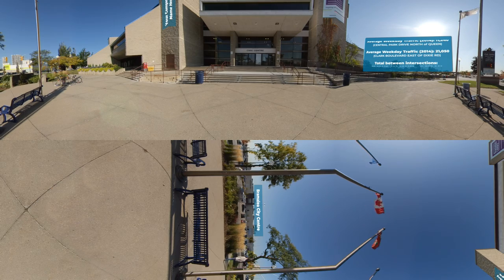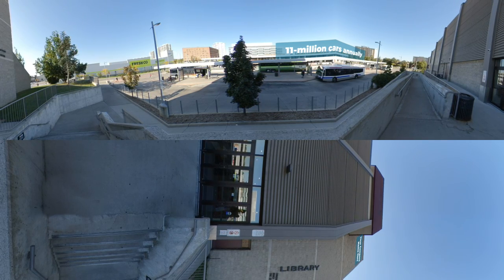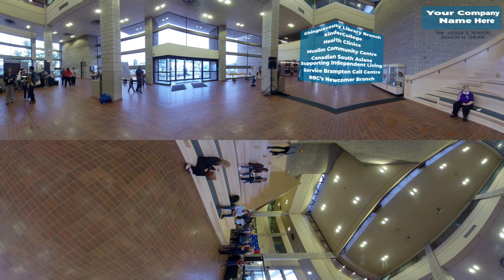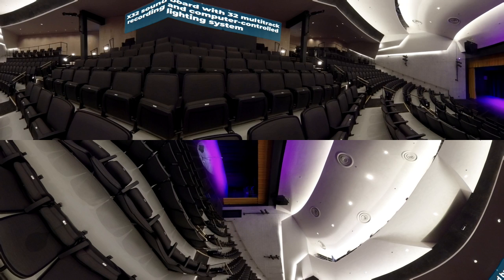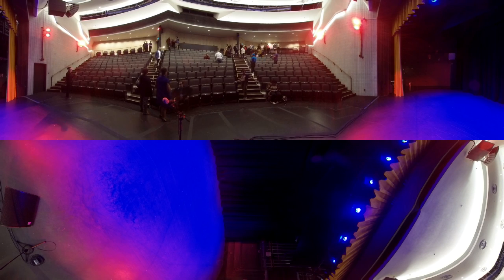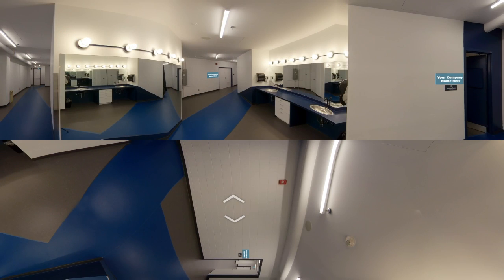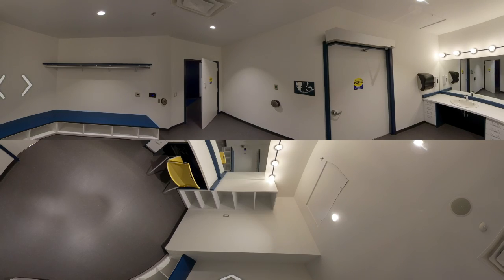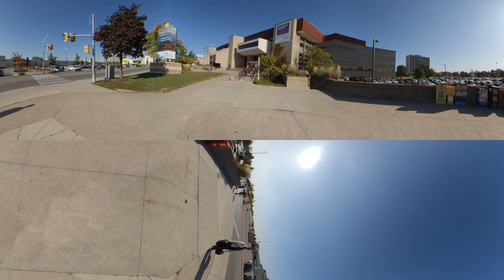Take a virtual tour of the newly renovated Lester B Pearson Theatre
See inside the newly renovated LBP Theatre in Brampton.